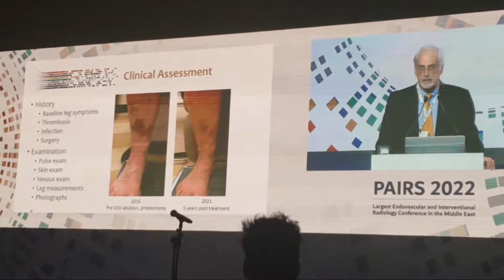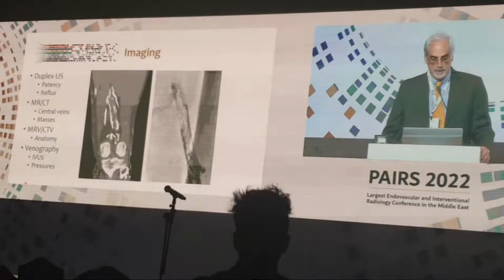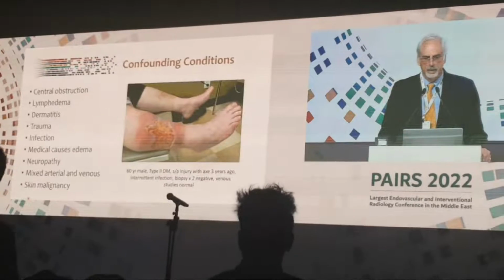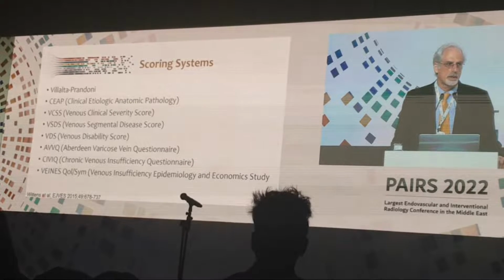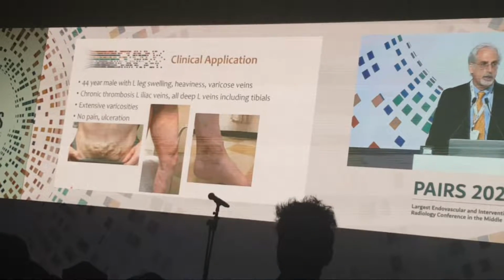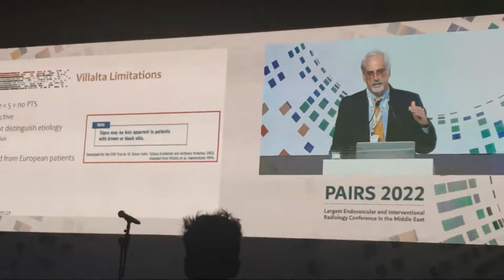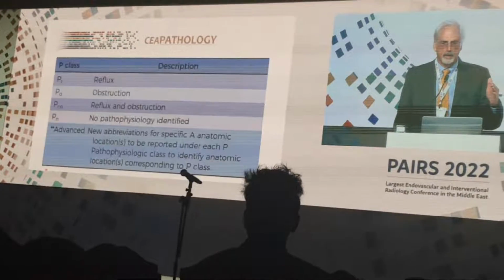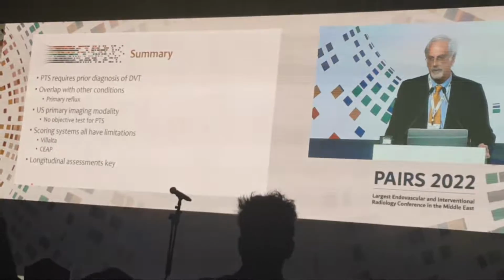Vascular online training LINC2022 great lecture Prof Koufman on CVI management